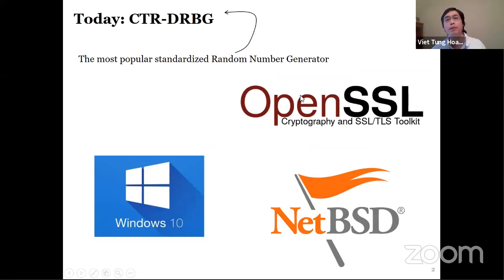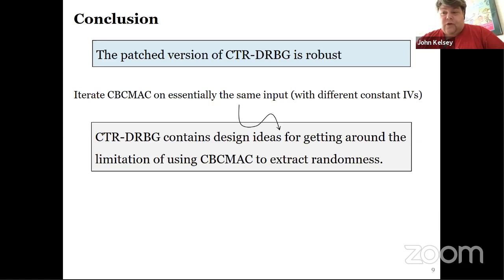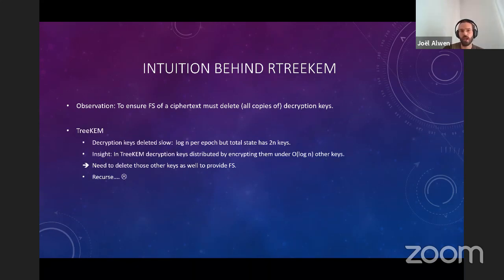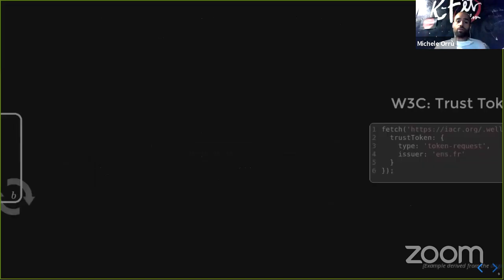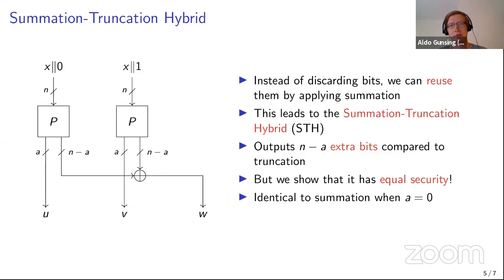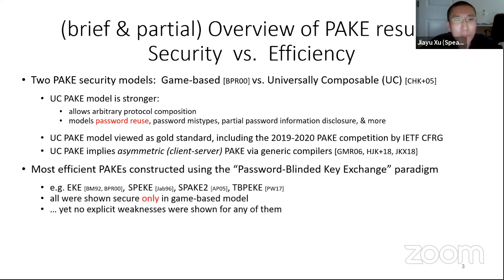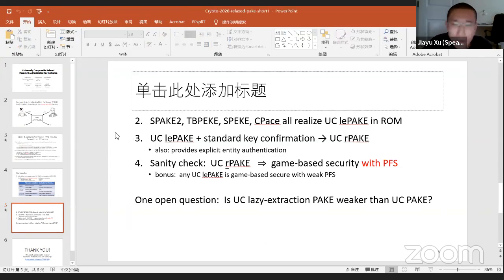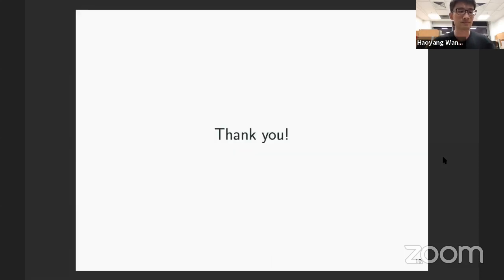s-14: Real-world Crypto